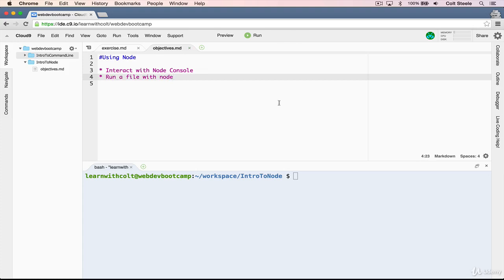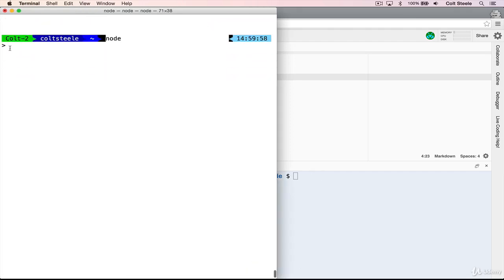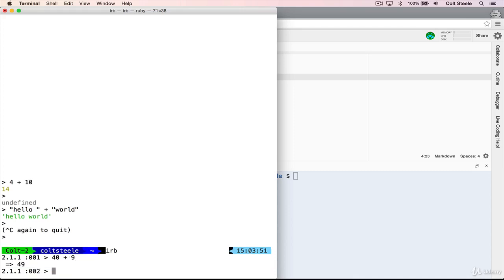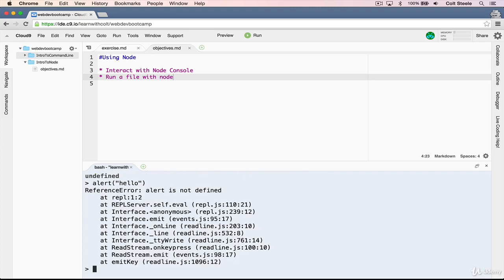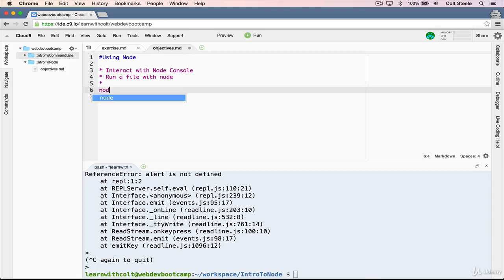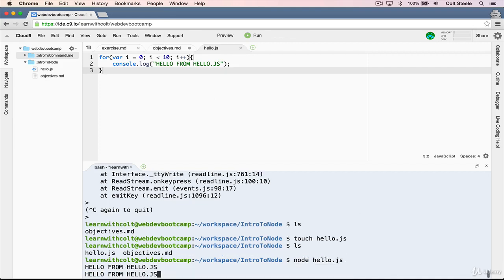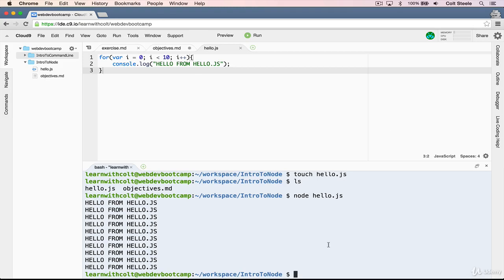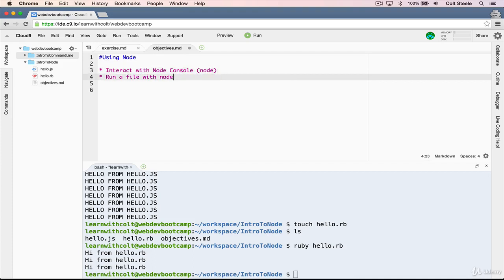2. Using Node to create a project | Full tutorial for Beginners